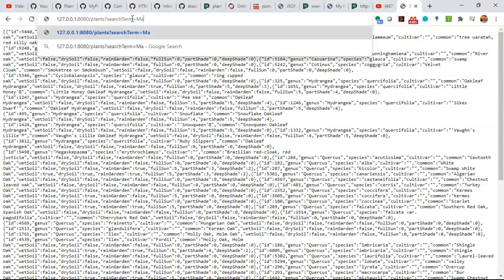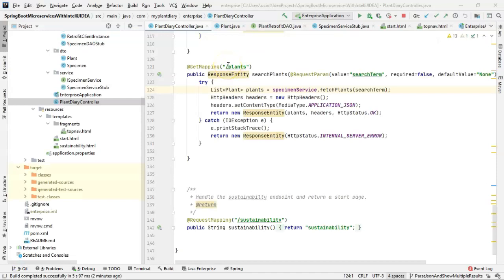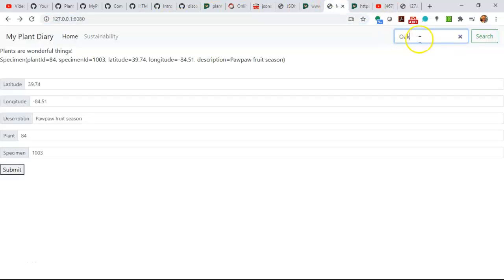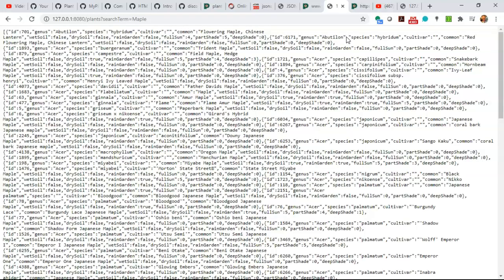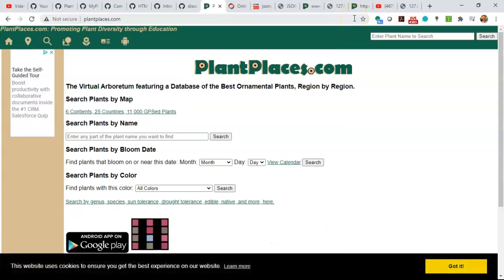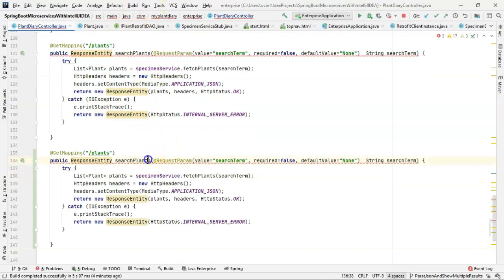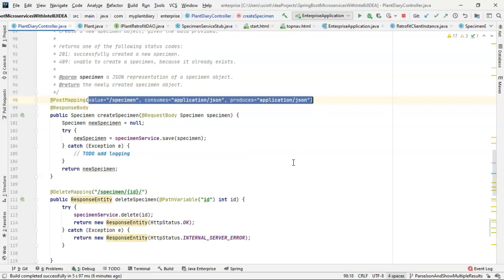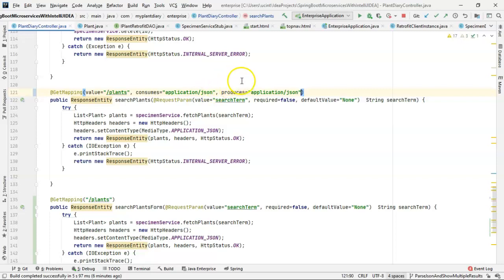use th:each and Bootstrap list-group to show a list of data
Demonstrate how to show a list of objects from Thymeleaf into a Boostrap list-group.  We take a list of objects and make them available to our HTML page using th:each.  Then, we add a hyperlink to the table, using th:href and the Thymeleaf hyperlink syntax.  We also show how to represent an object by overriding the toString() method of java.lang.Object
Next, we create dynamic URL by using the th:href attribute, and a bit of syntax to pull a value out of an object, and place it in a URL.